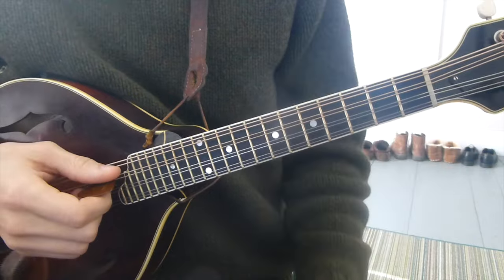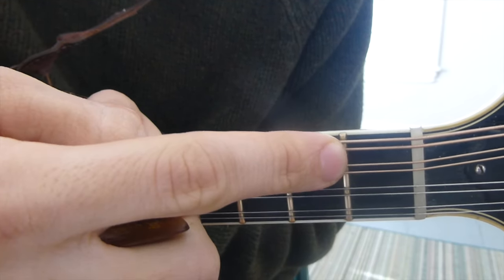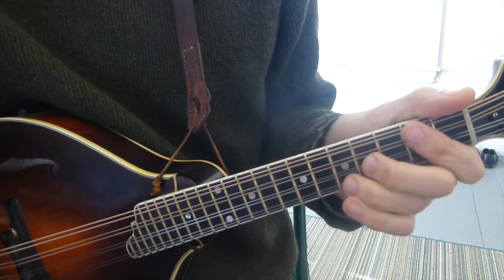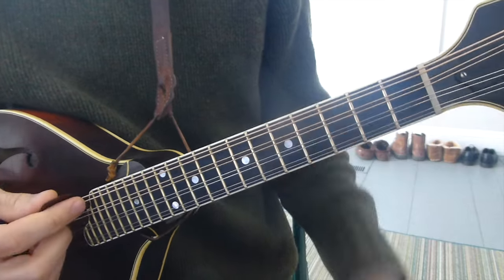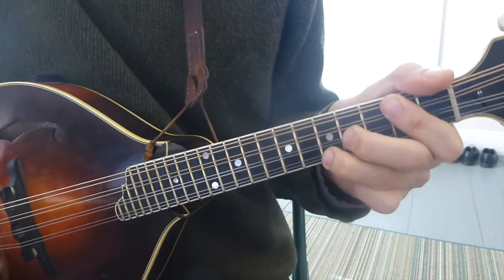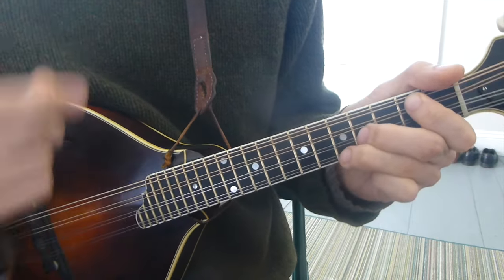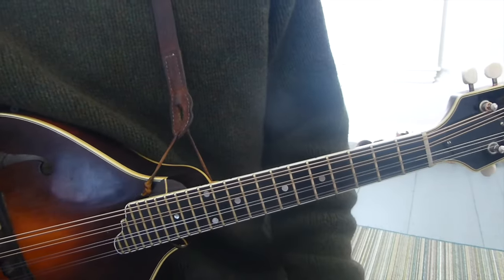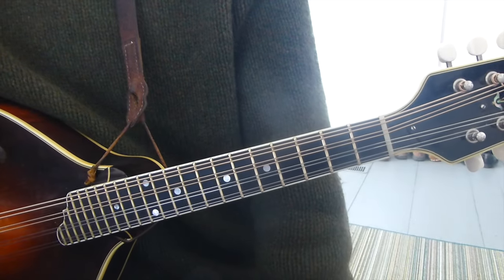Learn Every Major and Minor Chord - Mandolin Lesson